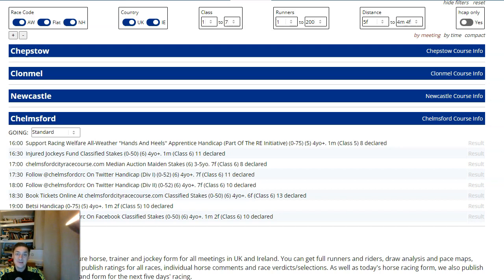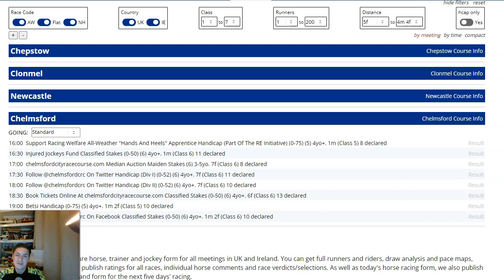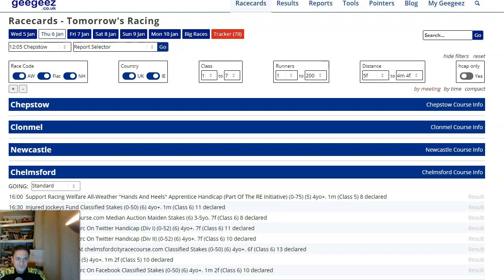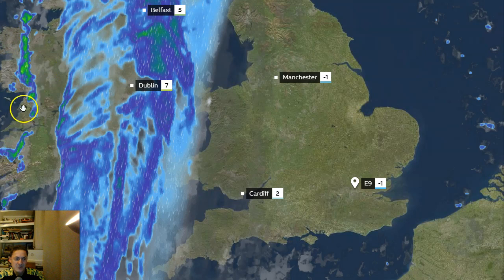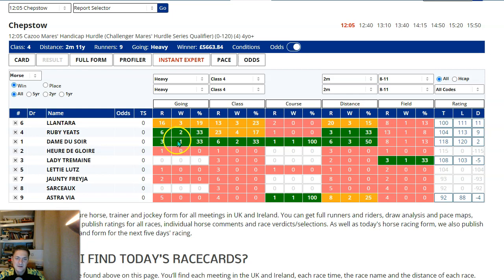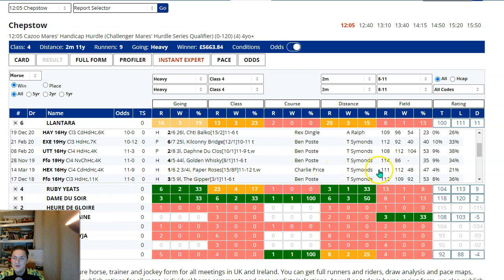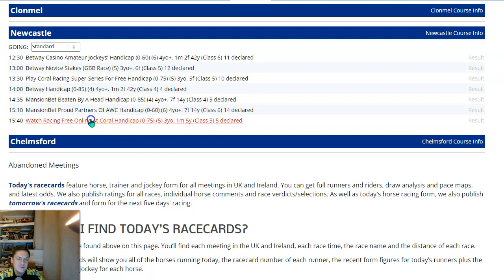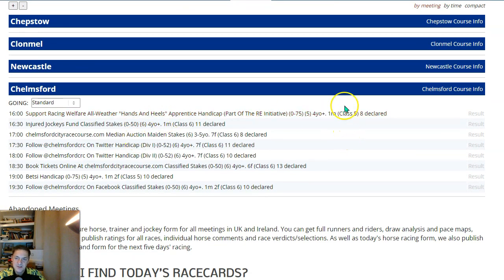Gold Nuggets 1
The first in a new series looking at various elements of Geegeez Gold in search of a value approach, and maybe a value winner or two along the way.

In this episode, we look at the importance of heavy ground form, and run style at a couple of courses and distances on the all weather.